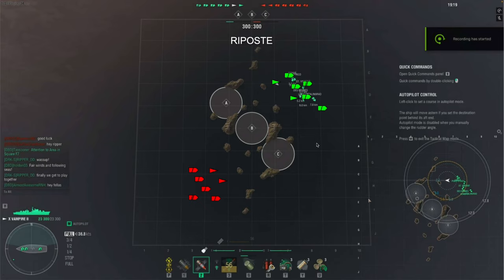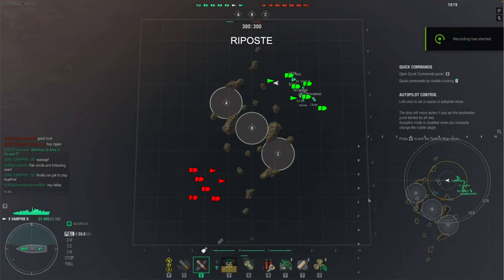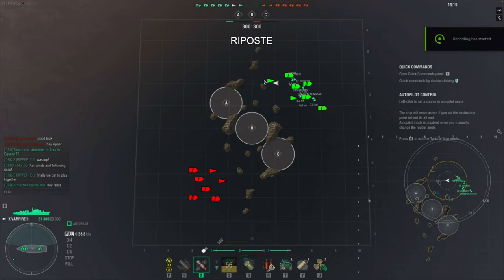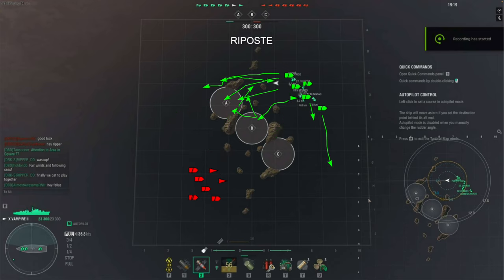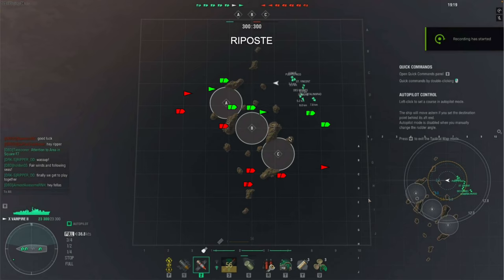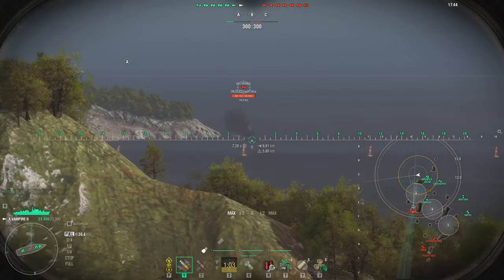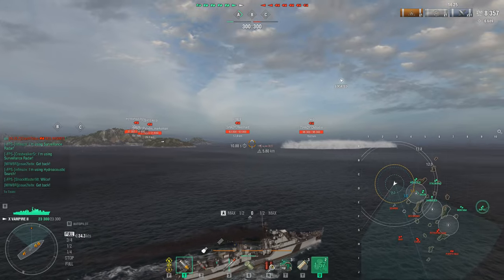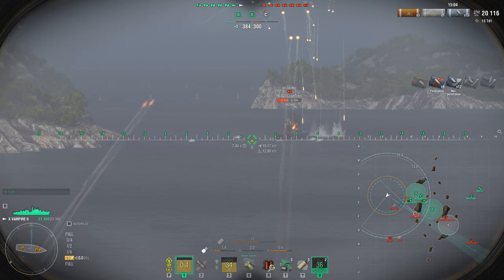Destroyer Vampire 2 Deadly in Map Riposte Clan Battles